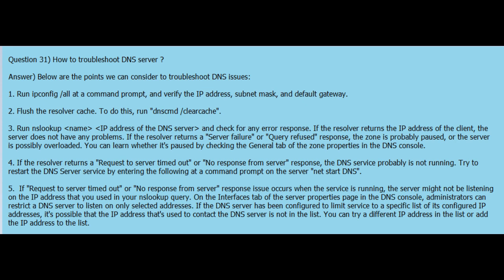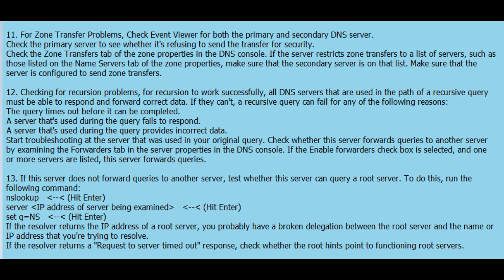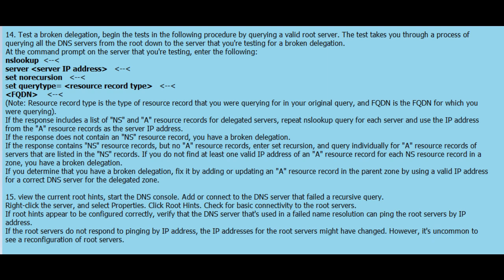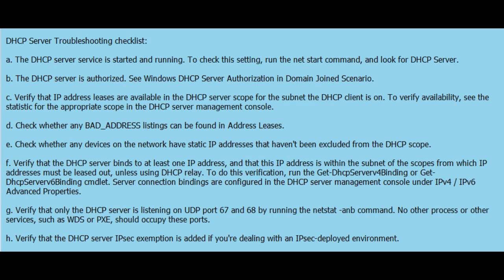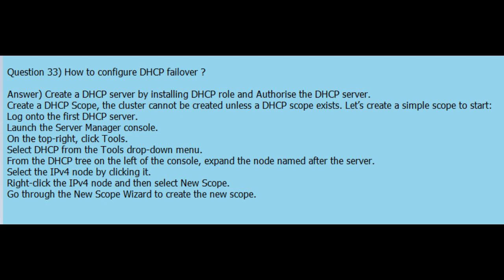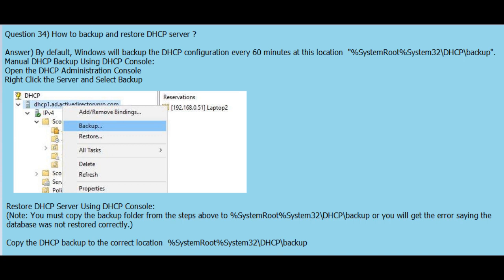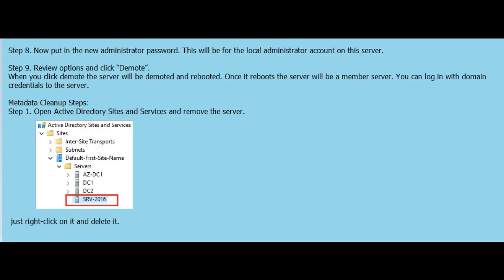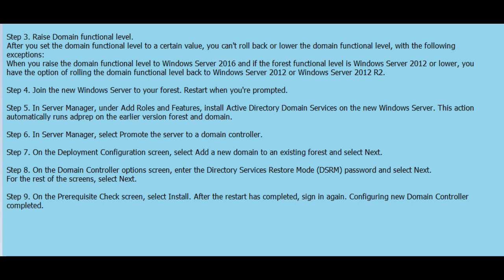Windows Server Interview Questions 2024 L3 Part5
Latest Top Windows Server Interview Questions and Answers Asked for L3 2024.
These videos are in parts as questions are explained in very detail. So watch all the parts to clear any Windows Server Administrator L3 interview rounds, these questions are selected on my experience as L3 Admin, and these questions are something you cannot afford to miss out.
Windows Administrator
System Administrator
Wintel Admin
Windows Server Admin